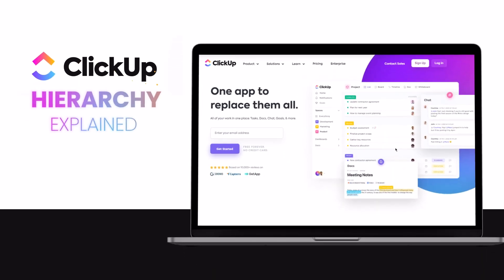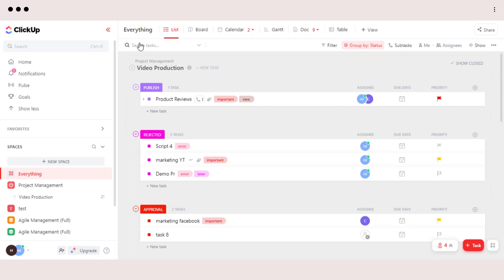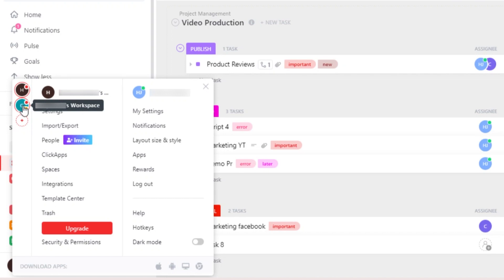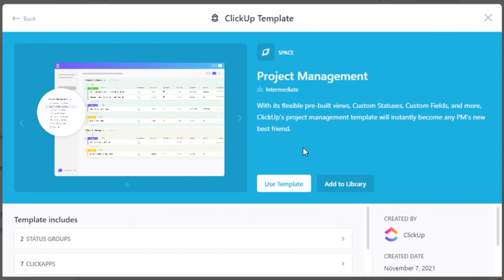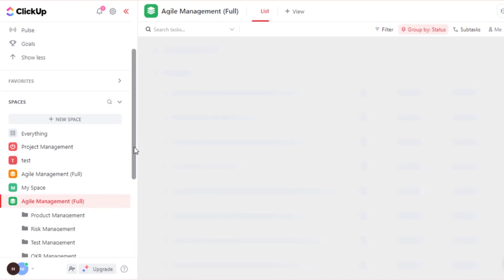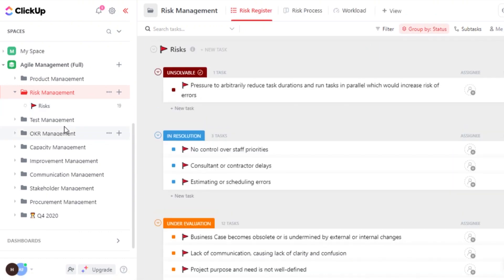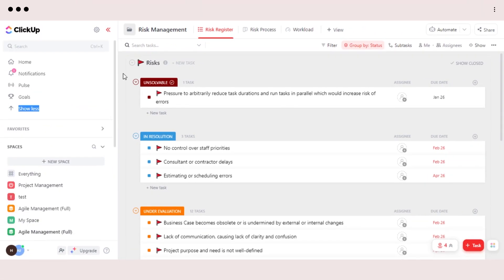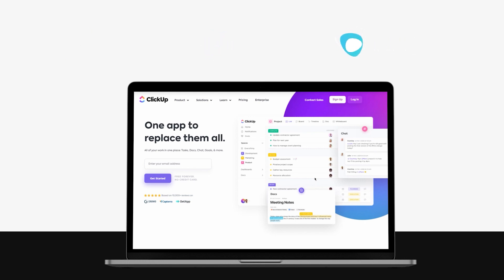CLICKUP HIERARCHY Explained - CLICKUP Tutorial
🔥🔥🔥 Save 20% on the Unlimited Plan - Limited Time Only!

This ClickUp tutorial explains the ClickUp hierarchy so you can understand how projects are managed and broken down info various stages and categories. The ClickUp Hierarchy is at the heart of the platform. The Hierarchy provides an organized way to break work down into easily managed actionable items for your whole team to collaborate.

▶ Sign up for FREE!. No Credit Card Needed - ✅

This video will explain to you ClickUp Workspaces, Spaces, Lists, Folders, Tasks and Subtasks.